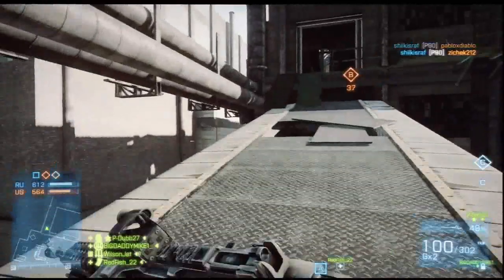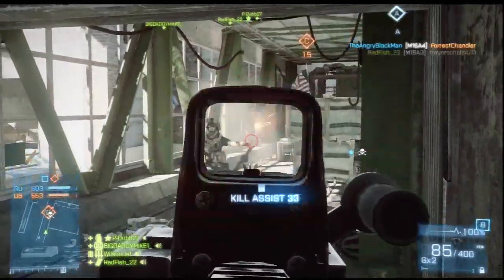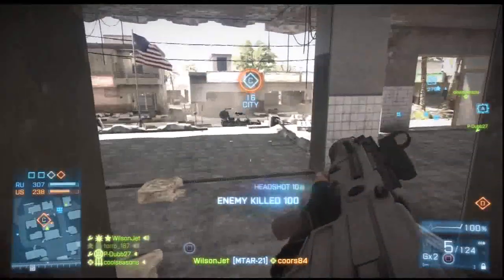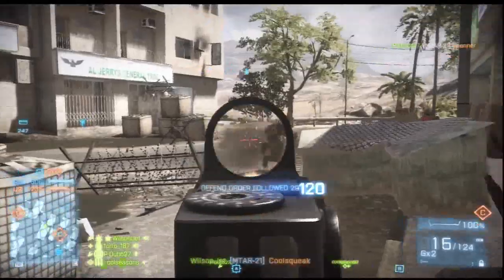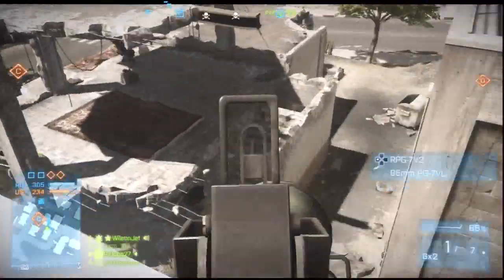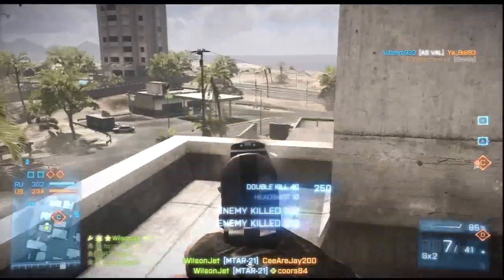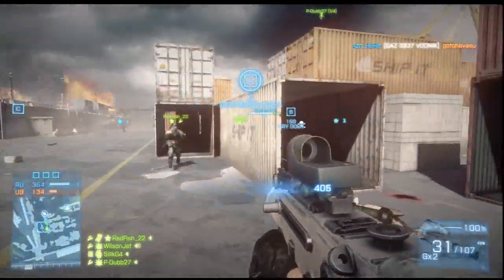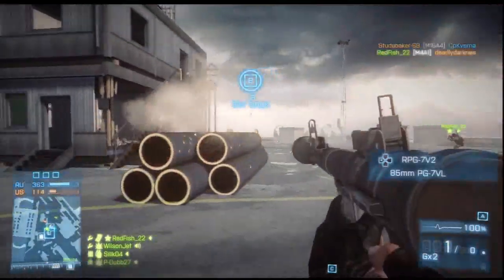BF3 - Understanding Recoil and Spread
A somewhat technical guide to Recoil & Spread values in Battlefield 3.